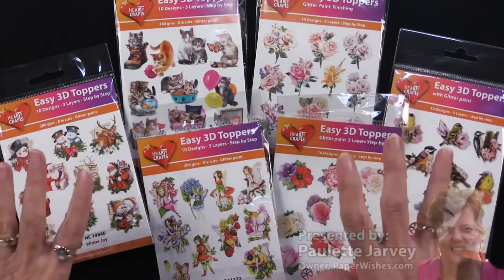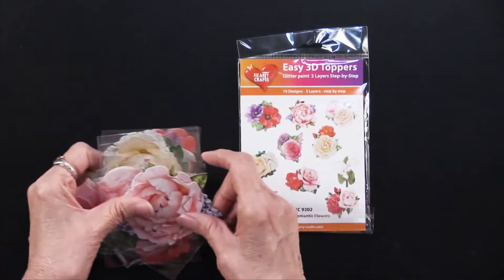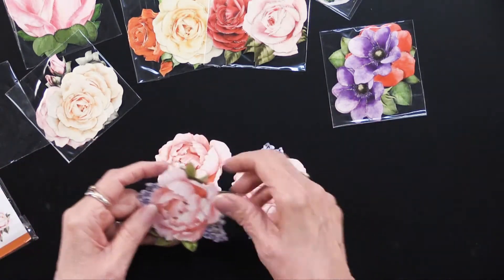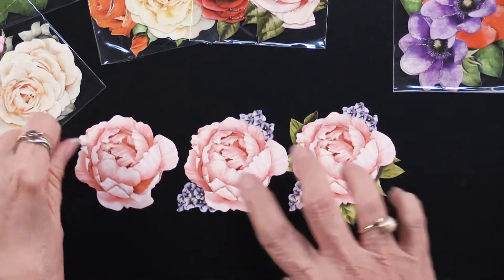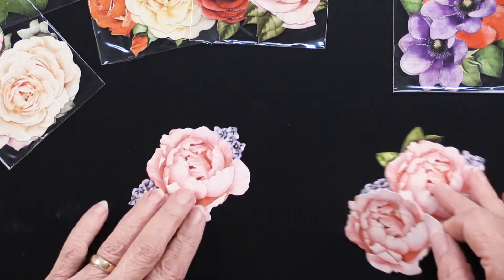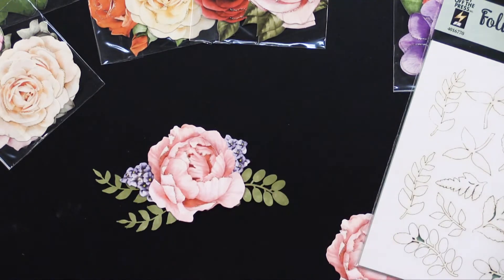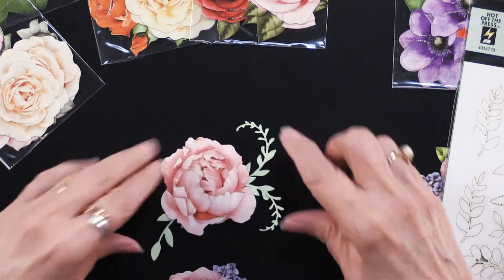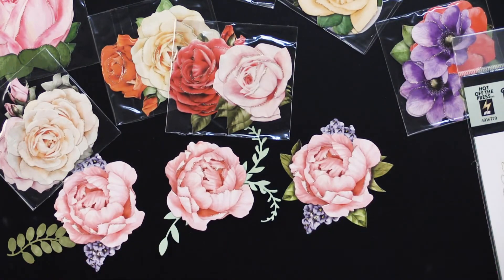3-D Toppers from Take Your Time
｡･:*:･ﾟ★,｡･:*:･ﾟ☆｡･:*:･ﾟ★,｡･:*:･ﾟ✧ :*ﾟ:*:✼✿

You can find all our stationery , scrapbooking and cardmaking must haves here

｡･:*:･ﾟ★,｡･:*:･ﾟ☆｡･:*:･ﾟ★,｡･:*:･ﾟ✧ :*ﾟ:*:✼✿

｡･:*:･ﾟ★,｡･:*:･ﾟ☆｡･:*:･ﾟ★,｡･:*:･ﾟ✧ :*ﾟ:*:✼✿

｡･:*:･ﾟ★,｡･:*:･ﾟ☆｡･:*:･ﾟ★,｡･:*:･ﾟ✧ :*ﾟ:*:✼✿